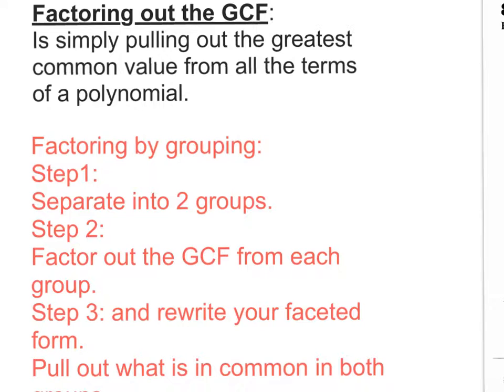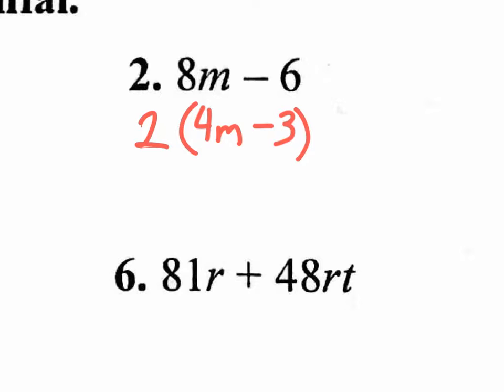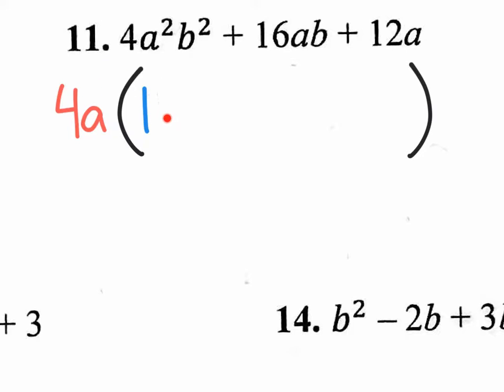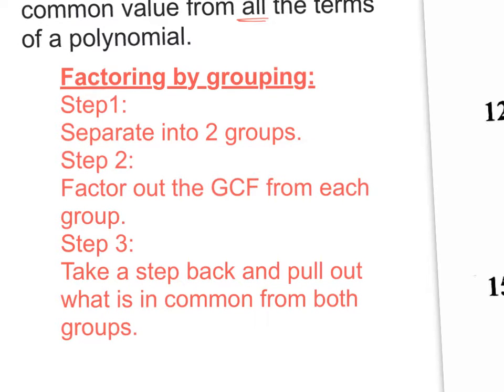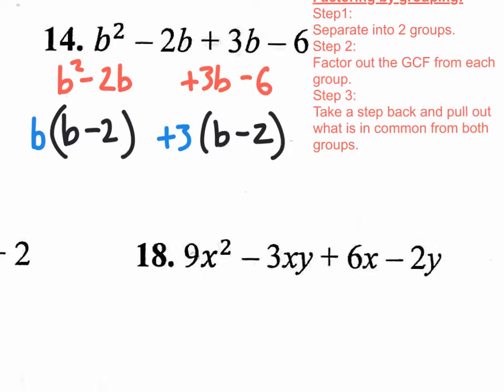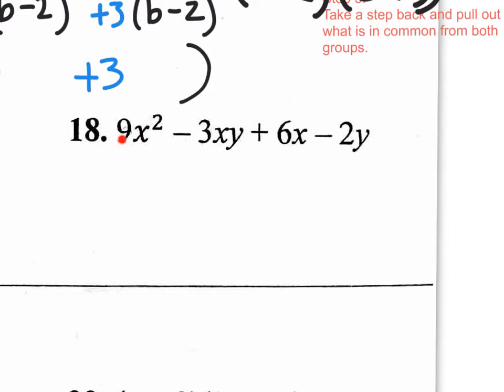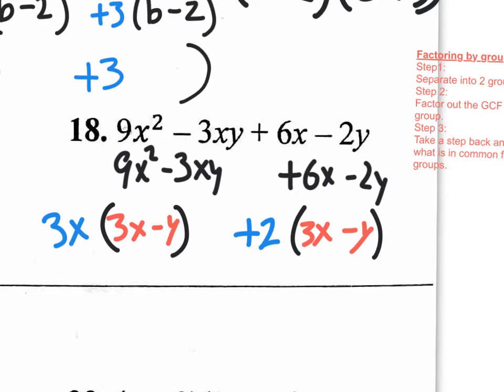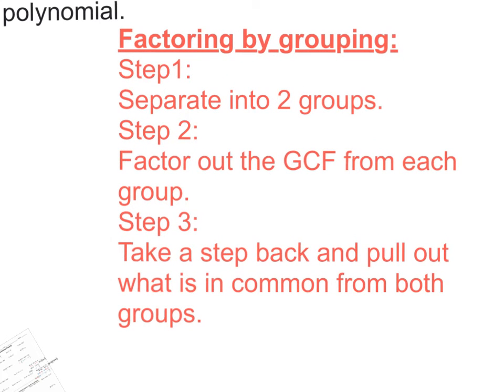alg1 wspm 8.5 factoring GCF & by grouping